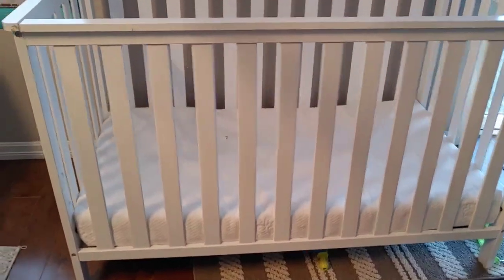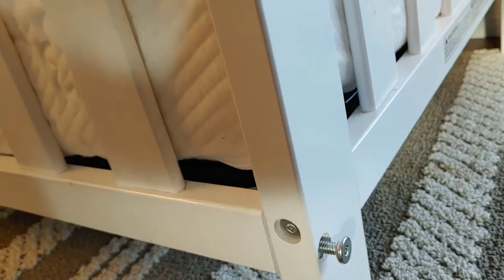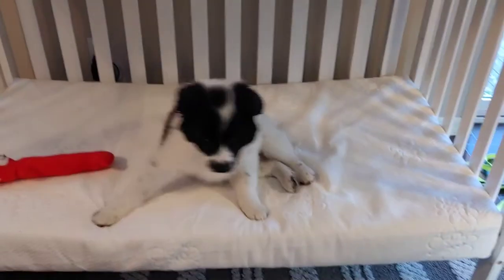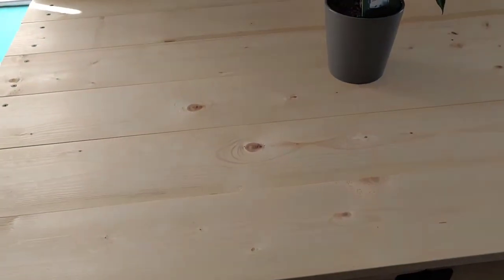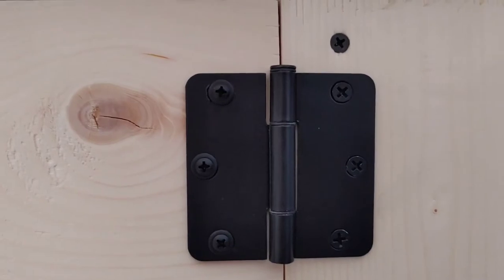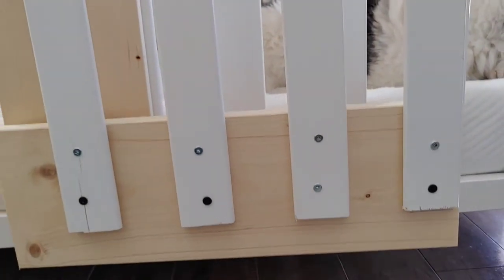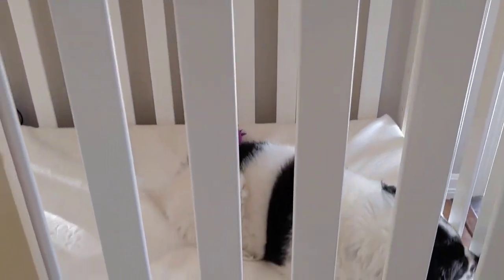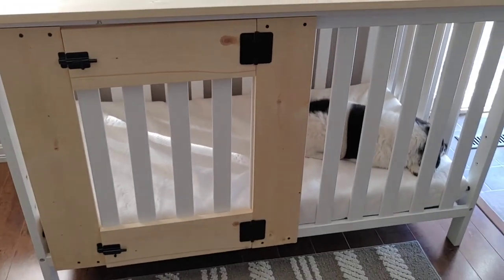Dog Crate Furniture! Upcycle a Baby Crib EASY DIY!! 🐩🐕 Less than $100 for ENTIRE THING!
Looking for DIY Dog Crate Furniture? This is the EASIEST way to create a dog crate furniture piece for your home!

Total cost for this project was UNDER $100!! Including buying the crib for $10!

Looking for more ways to save or make money - Check out our recommendations

For our Border Collie Labrador Mix (Borador) we decided this would be the ideal size as it will grow with her, and a crib mattress really is the BEST dog bed there ever was! Honestly your dog will love it!
You can even buy waterproof covers for crib mattresses making these dog beds easy to clean up for house training puppies!

Alright for this project you will need a few things:

1 - A Baby Crib and mattress - Free sources abound for this so keep your eyes out on Facebook Marketplace, and Craigslist.  ~~ We Paid $10 cause it was in really good shape!

2 - Wood for the top - We used 6 pieces of 1 X 5 X 6ft long and cut them down to fit the overhang we were looking for.  $4.54 CDN per board X 8 = $36.32

3 - Wood for the door opening you will create - WE used 2 pieces of the 1X5 X 6ft that matches the top.  (included in price above)

4 - Barrel locks - 2 of them   $4.78 ea X 2 = $9.56

5 - Hinges - 2 of them $8.78 for a pack of 2

6 - Screws  Between 60-100 of them.  (we had on hand)

Total COST - $ 64.75 + Tax  = BARGAIN!!!

You will also need a saw, drills, and a handy person. :)